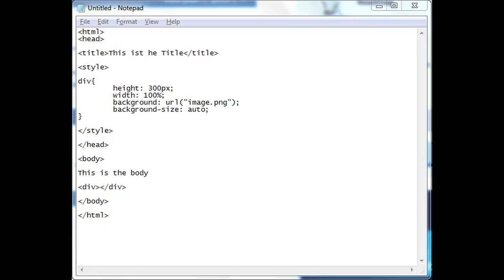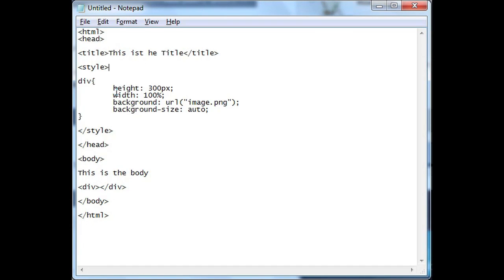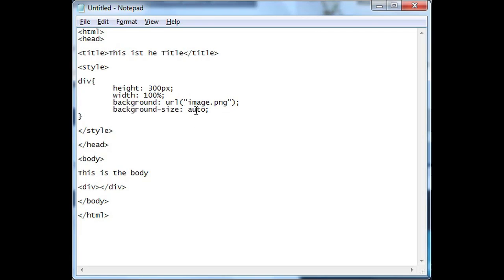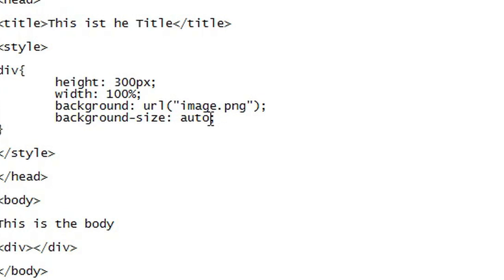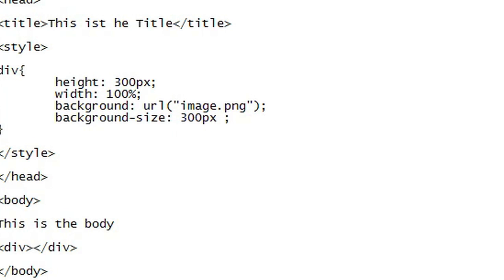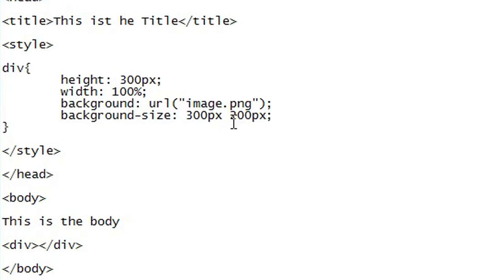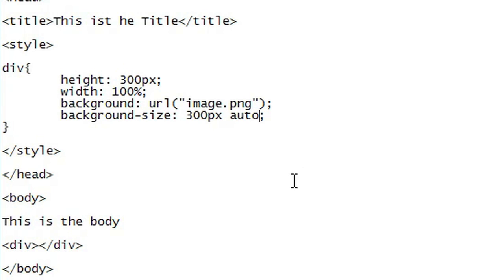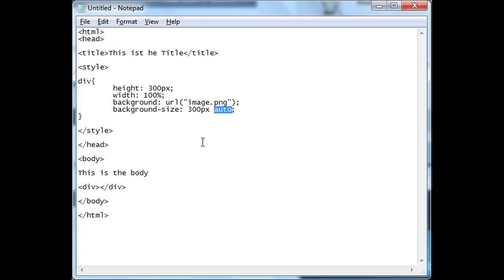How to Change the Scale of an Image With CSS3 : Computer Programming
Changing the scale of an image with CSS3 is something you can accomplish by making a few quick changes to the properties of a particular file. Change the scale of an image with CSS3 with help from a well-versed app designer and Web developer in this free video clip.